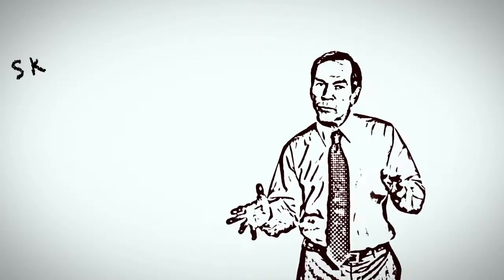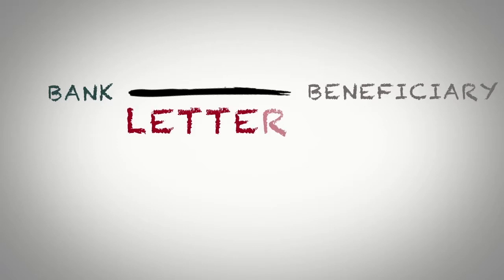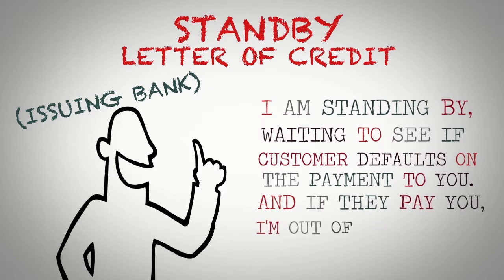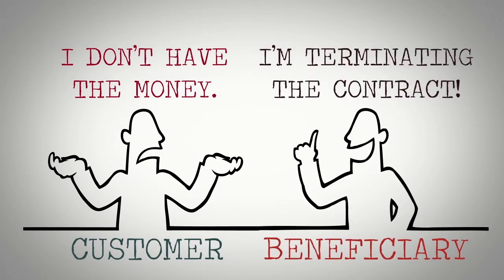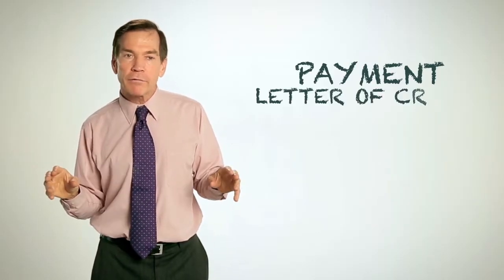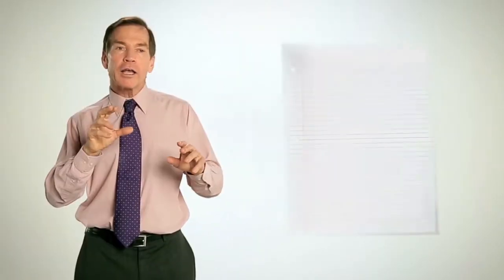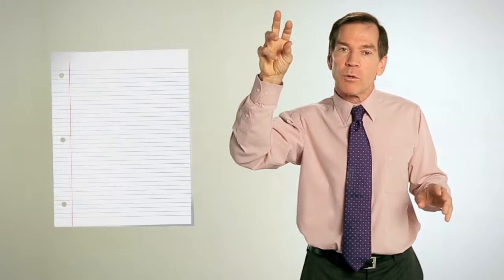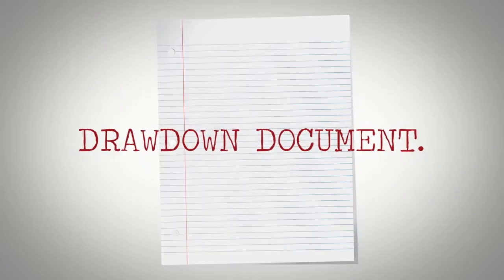27_ Letters of Credit